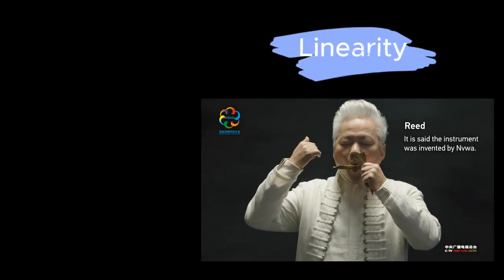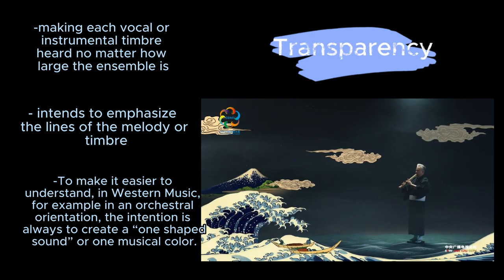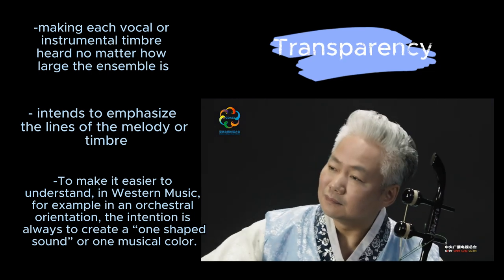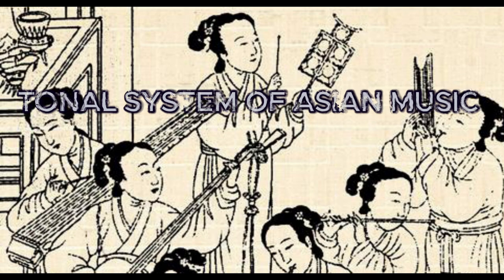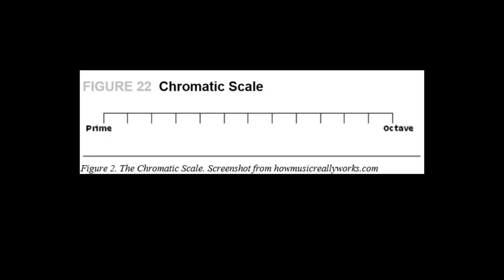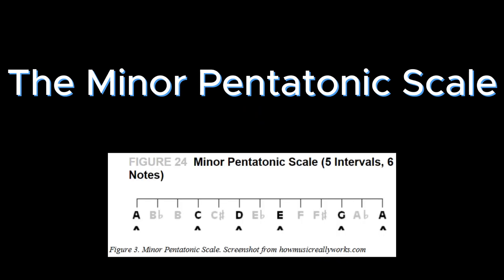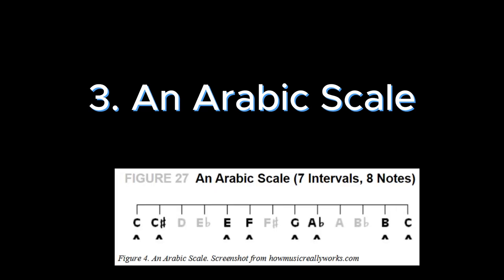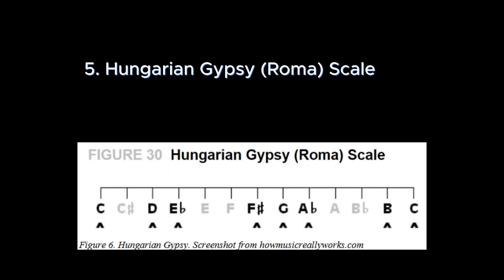"Diverse Beats: Journey through Asian & African Music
Rhythm and Melody as we perceived in Music classes is creative
patterns, tones, progression, movements, expression, etc. However, these
ideas are different if we will bring it to an Asian and African standpoint.
It’s surprising how we thought we knew music all along and then you’ll
discover that the piece you knew is just a dot in a white cloth. Learning is
always fun and fulfilling but today as I write this material, it brought me
to a deeper world of Asian / African music. Yes! I’ve been teaching this
for four years now and every year is a learning process. But today, it’s an
altitude.
May you see the beauty in every cultural difference and appreciate music
deeper than before.